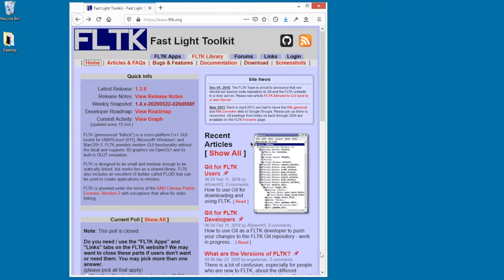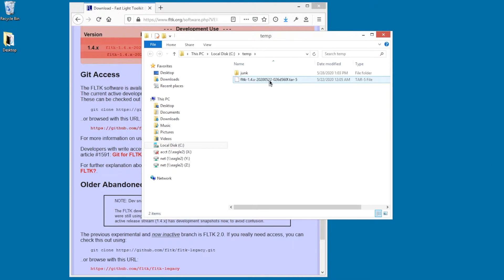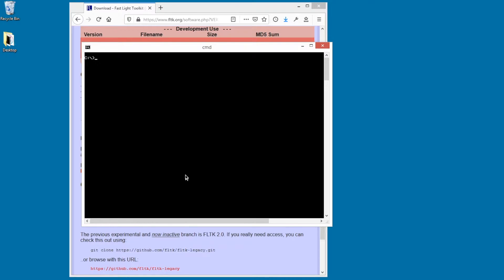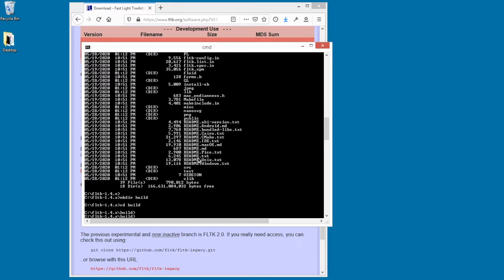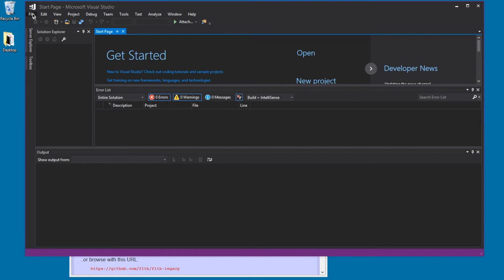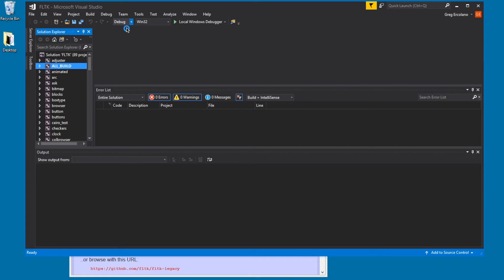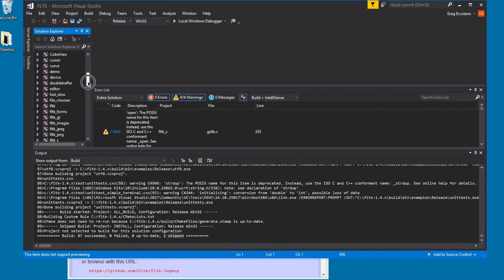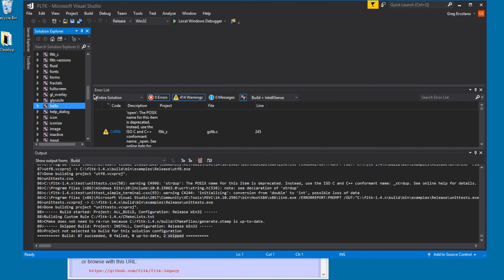Building FLTK 1.4.x with Visual Studio 2017 + CMake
This video shows how to download and build FLTK 1.4.x using CMake and Visual Studio 2017. There is also a follow up video showing how to create your own FLTK program from scratch inside VS2017, and build and link it, which is